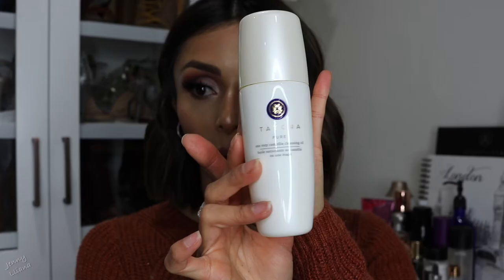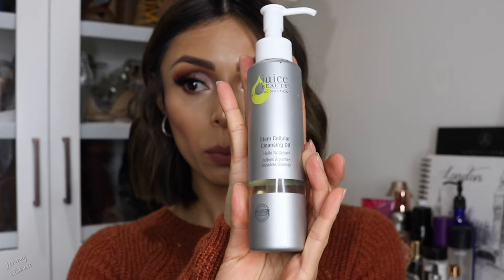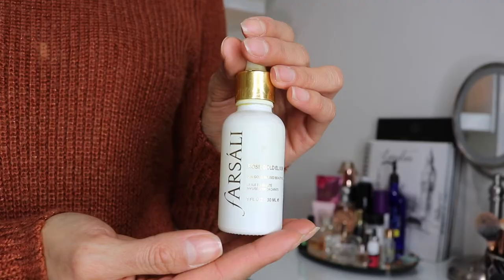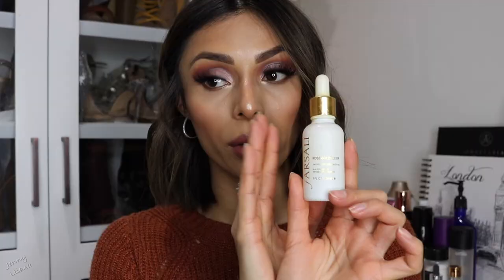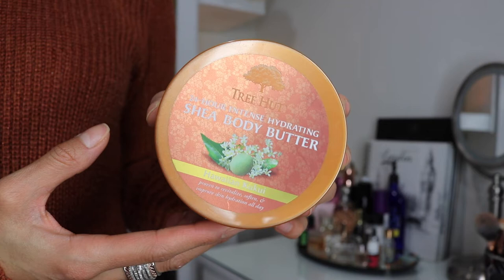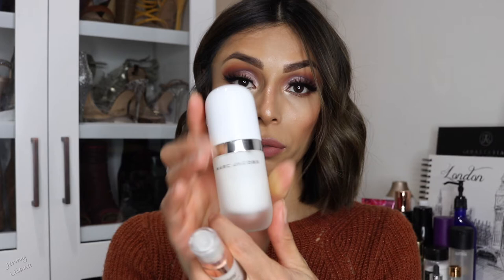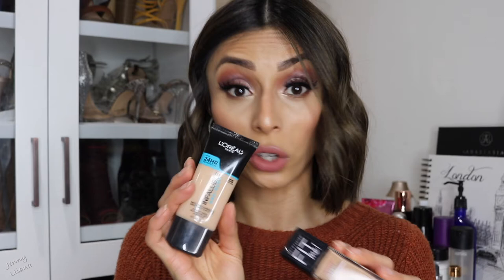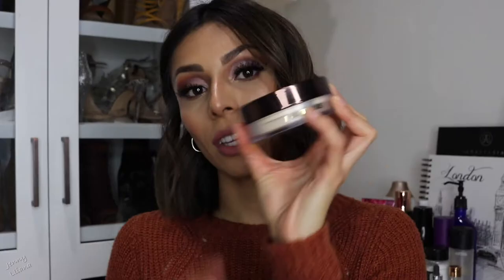TIPS FOR DRY SKIN + PRODUCT RECOMMENDATIONS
♡ ♡ ♡ OPEN ME ♡ ♡ ♡

Hi Dolls!!

I hate how dry my skin gets during the Winter, so I want to share these tips and the products that help me handle my dryness haha.  I hope you find the video helpful! xoxo

♡  PRODUCTS MENTIONED

Juice Beauty Stem Cellular Oil
Tatcha The Deep Cleanse Exfoliating Cleanser
Peter Thomas Roth Pumpkin Enzyme Mask
Tatcha The Rice Polish Enzyme Powder
Jason Apricot Scrubble
Project Lip Scrub
Tree Hut Himalayan Salt Body Scrub
Drunk Elephant Virgin Marula Facial Oil
Farsali Rose Gold Elixir
Drunk Elephant Lala Retro Whipped Cream
Nivea Essentially Enriched Body Lotion
Tree Hut Shea Body Butter
Marc Jacobs Coconut Perfecting Primer
Loreal Magic Lumi Light Infusing Primer
Smashbox Photo Finish Primer Water
Too faced Hangover 3-in-1 Primer/Setting Spray
L.A. Girl Pro Coverage Liquid Foundation
Maybelline Fit me Dewy Foundation
Loreal Infallible Pro-Glow Foundation
Giorgio Armani Luminous Silk Foundation
Too Faced Born this Way Foundation
Becca Aqua Luminous Perfecting Foundation
Hourglass Veil Setting Powder
Mario Badesco Facial Spray with Aloe and Rose Water
Evian Natural Mineral Water Facial Spray

Sigma Beauty Use Code SAVEWITHJENNY